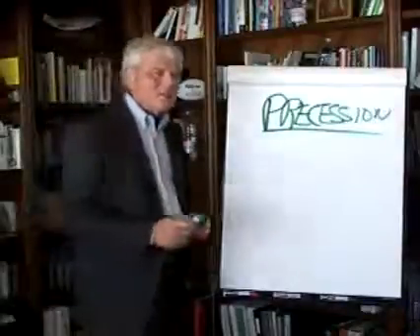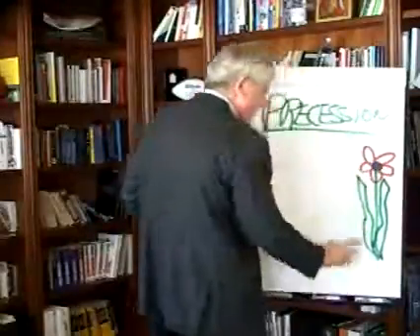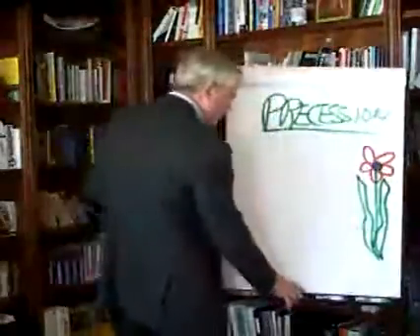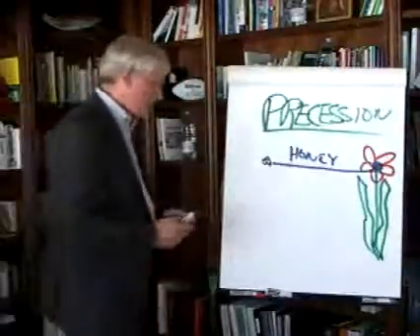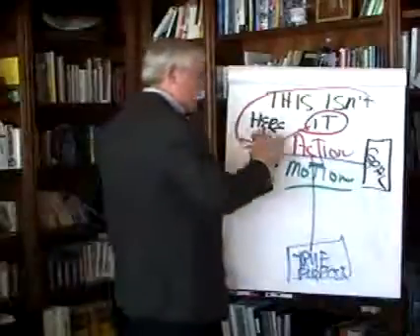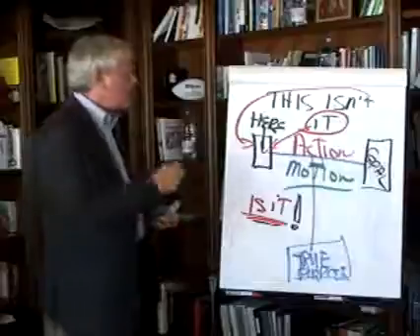Kapai Business Group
Kapai Business Group gives motivated individuals the opportunity to be their own boss with our low-cost, all inclusive franchises. By providing all equipment, training and support Kapai  Franchisees are equipped to deliver the best possible service to our valued customers. Committed to excellence, Kapai  Business Group strives to offer a wide range of services at affordable prices through a team of motivated, successful franchisees.